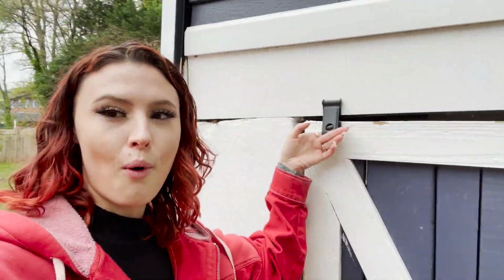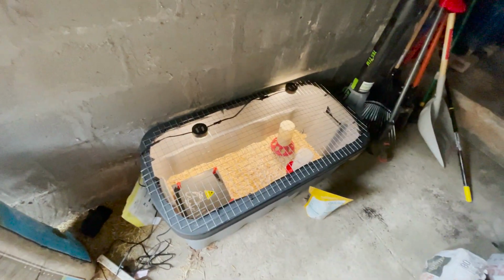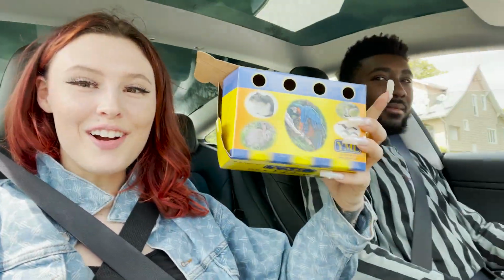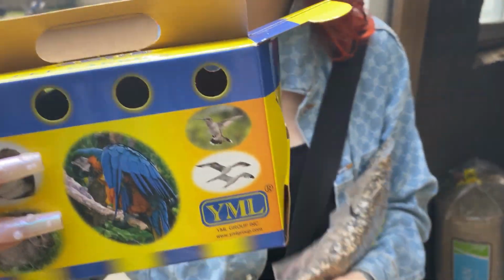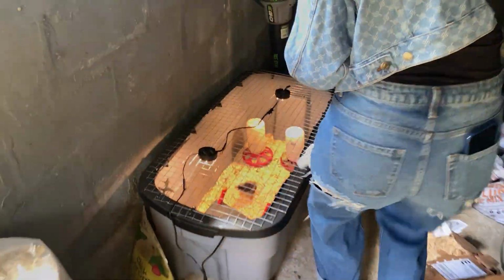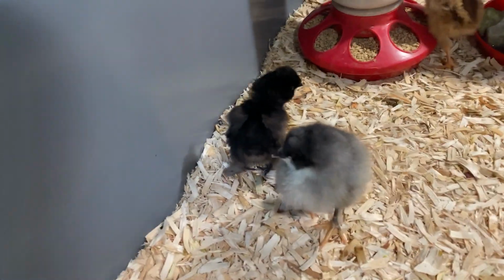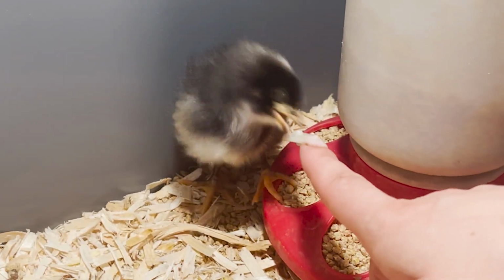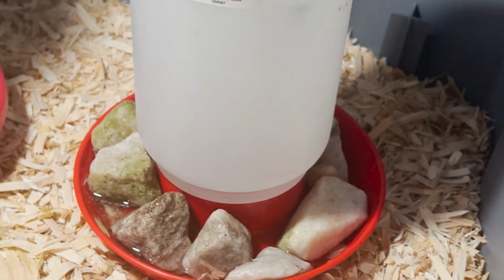Raising Baby Chicks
In this video I show how I set up my DIY brooder for my baby chicks and picking up my new baby chicks from the post office!